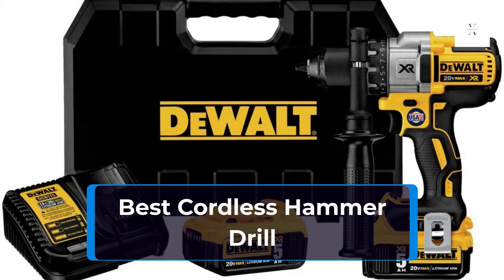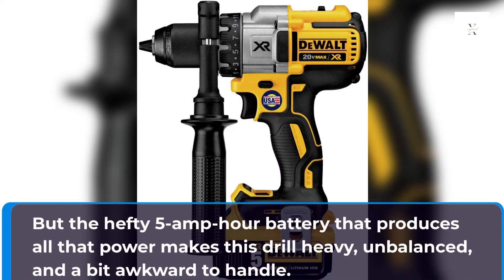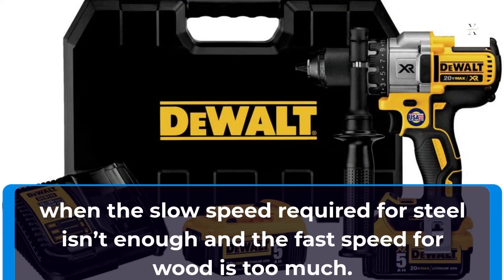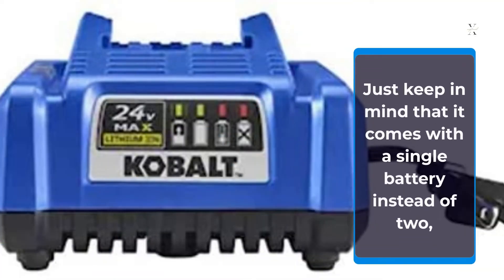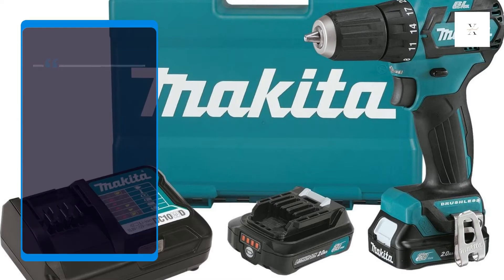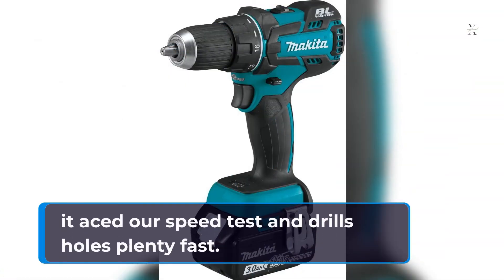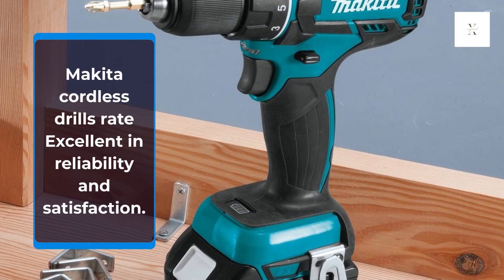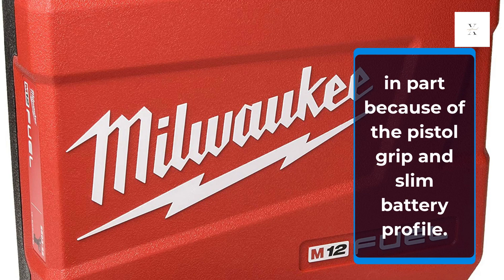Best Cordless Hammer Drill 2022 | Top 5 Best Cordless Hammer Drill Lithium-Ion Ultra-Compact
Best Cordless Hammer Drill 2022 | Lithium-Ion Ultra-Compact

1. DeWalt DCD991P2

2. Kobalt (Lowe's) KXDD 1424A-03

3. Makita FD07R1

4. Makita XFD061

5. Milwaukee 2503-22

►Keyword►
hammer drill
best cordless hammer drill
cordless hammer drill
best hammer drill
cordless hammer drill review
best cordless drill
rotary hammer drill
hammer drill review
cordless drill
best cordless hammer drills
best cordless drills
cordless
best rotary hammer drill
cordless drills
best cordless hammer drill 2022
best cordless hammer drill brand
best drill
best budget cordless hammer drills